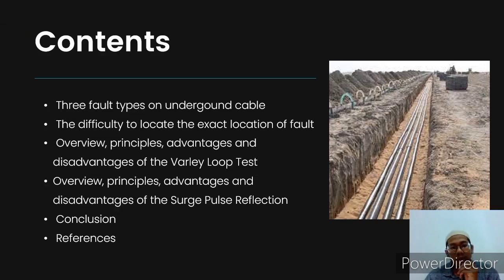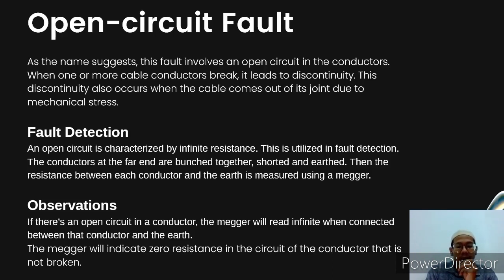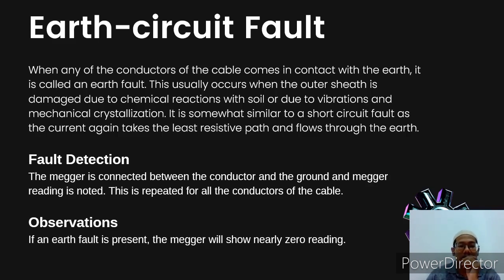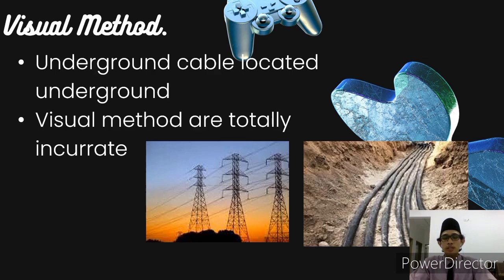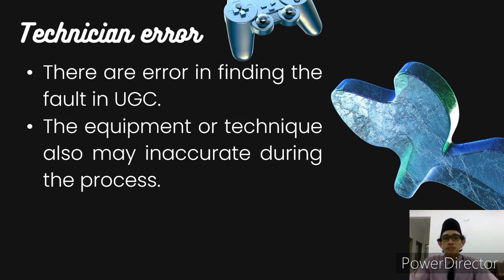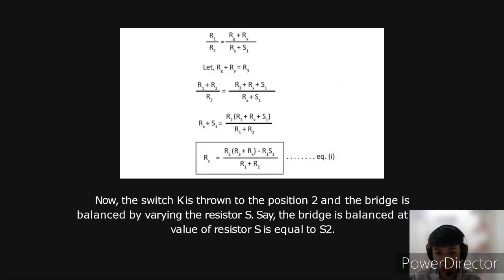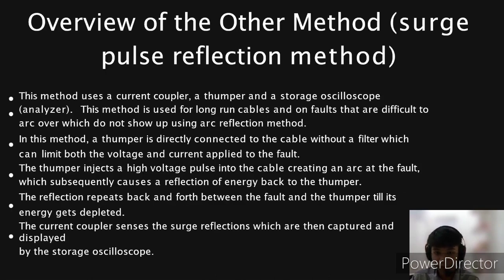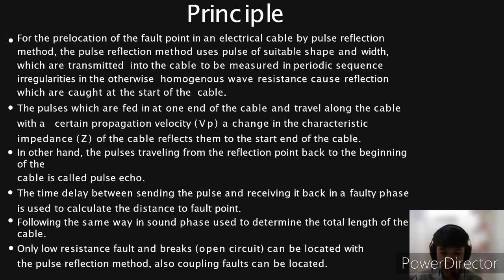Underground Cable : Locating Faults in Cable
Assignment presentation